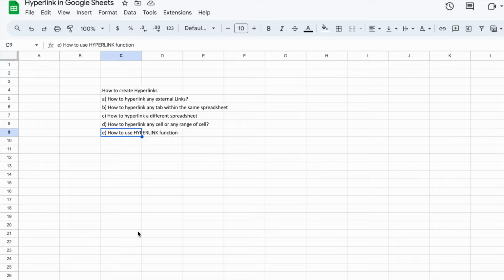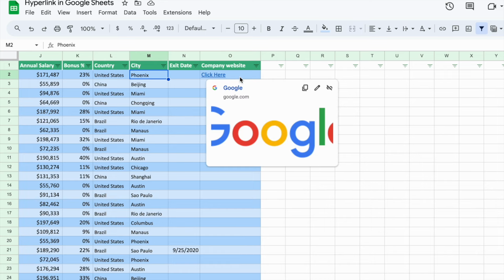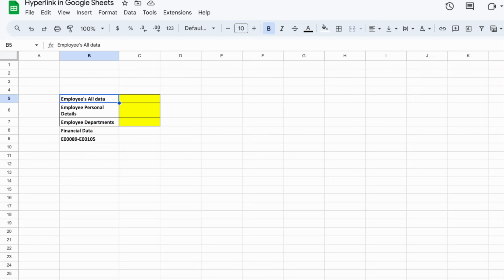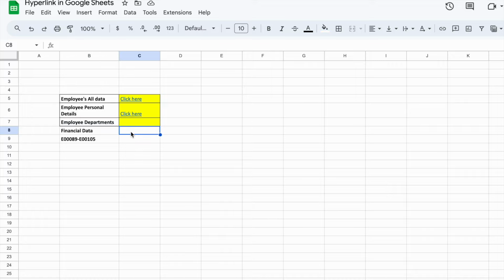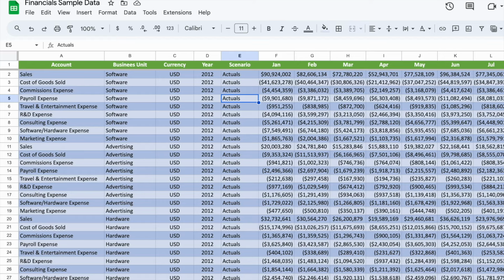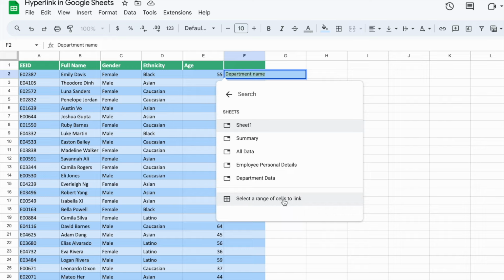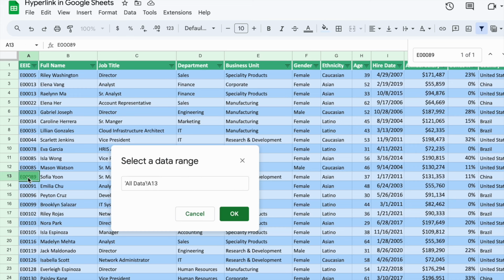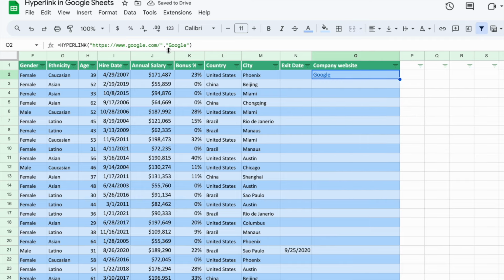How to Create Hyperlinks in Google Sheets - External links, Different tabs or Cell/cell ranges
Whether you're a spreadsheet novice or looking to level up your skills, we've got you covered.

📌 Topics Covered:

a) How to Hyperlink External Links:
Learn the step-by-step process of seamlessly adding hyperlinks to external websites. Direct your audience to relevant online resources with ease.

b) How to Hyperlink Tabs Within the Same Spreadsheet:
Discover the art of interconnecting different tabs within your Google Sheets document. Navigate effortlessly between sheets for enhanced organization.

c) How to Hyperlink to a Different Spreadsheet:
Unlock the potential of cross-spreadsheet linking. Connect your data across different Google Sheets files for a cohesive user experience.

d) How to Hyperlink Any Cell or Range of Cells:
Master the technique of linking specific cells or ranges within your spreadsheet. Enhance navigation and accessibility for your users.

e) Harnessing the Power of the HYPERLINK Function:
Dive into the functionalities of the HYPERLINK function. Understand how to use this powerful tool to dynamically create hyperlinks based on your spreadsheet data.